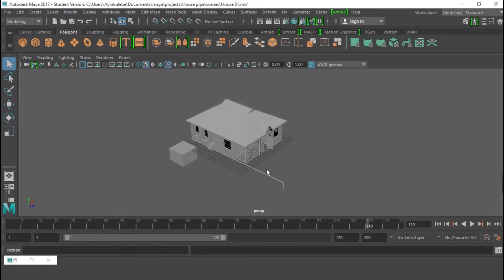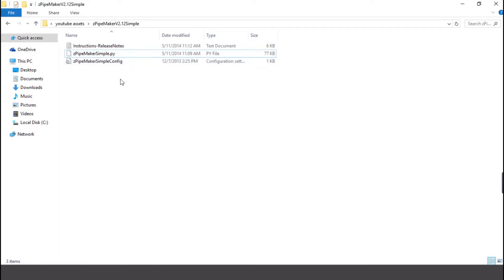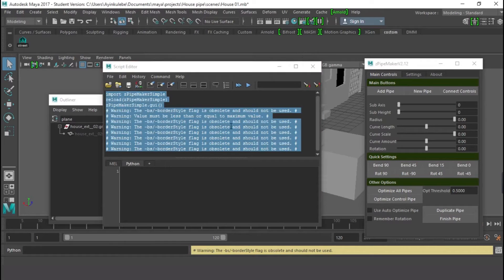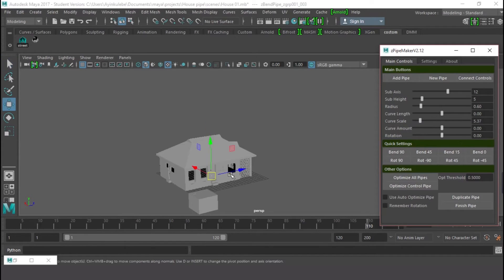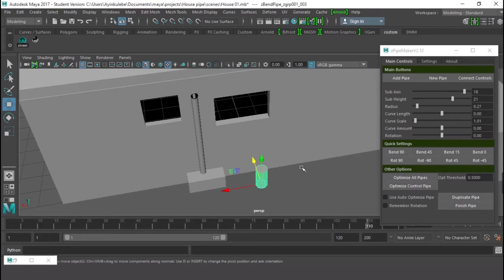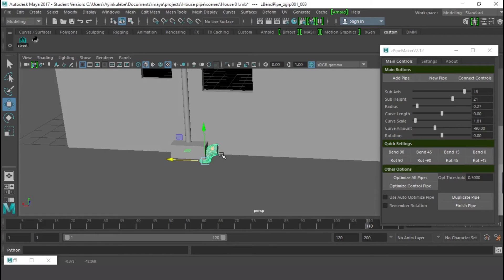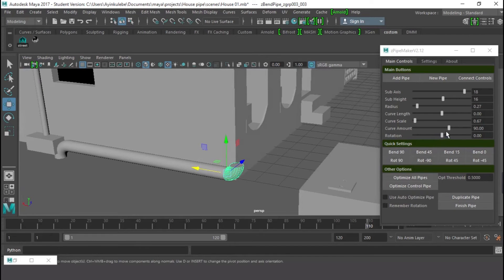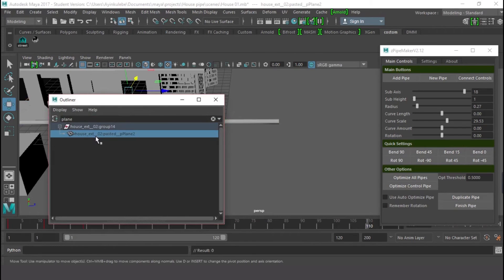How to make pipe using ZpipeMaker in maya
Ayinkulebe
Maya animations
Mash
SVG
Motion graphichs